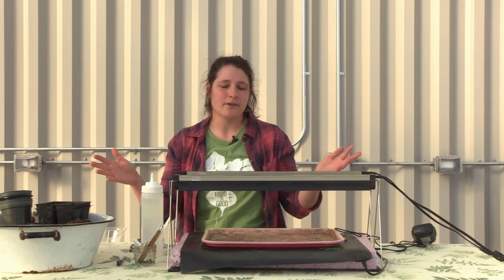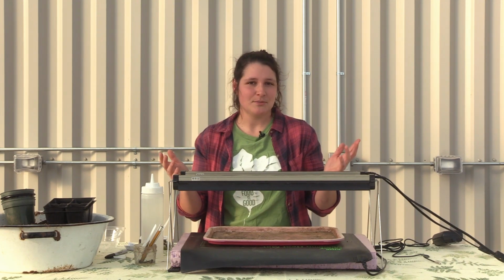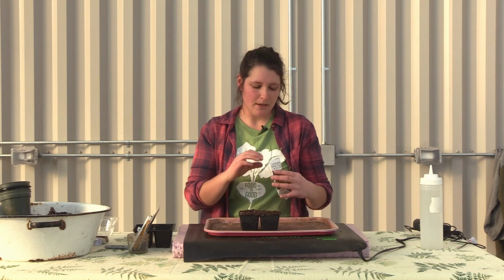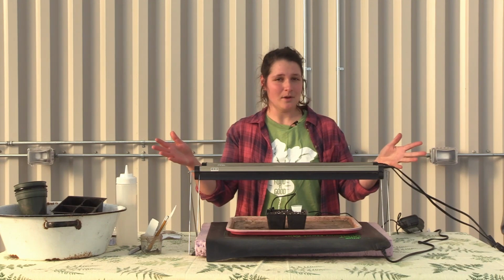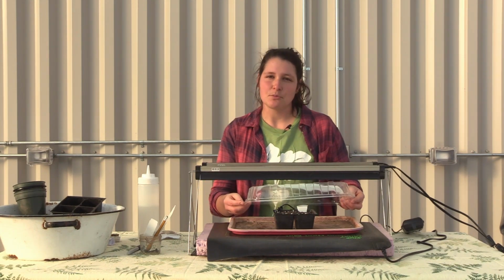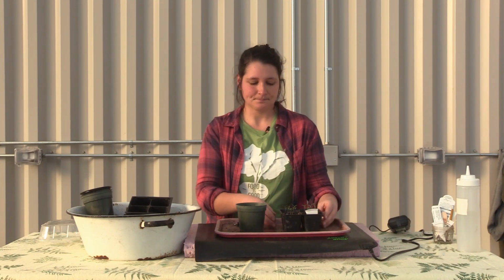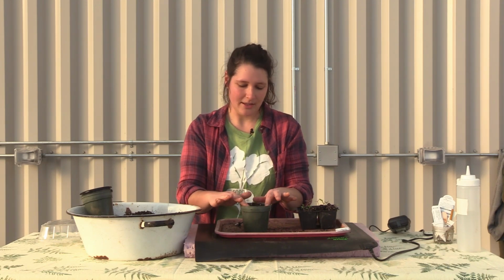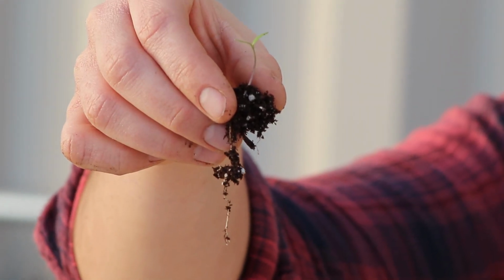Starting Tomato Seeds Indoors | Farm your Yard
How to start tomato seeds indoors and care for seedlings until it’s consistently warm enough to transplant them outside. Carrie Hargrove of the Columbia Center for Urban Agriculture in central Missouri discusses everything you need to know to get started — when to start your seedlings, light needs and temperatures for starting tomato seeds, what soil to use — and demonstrates how to plant seeds and care for the first 3 weeks in a tomato plant’s life cycle.

MATERIALS LIST:
General all-purpose potting mix
Small containers
Seeds (today we used Black Cherry Tomatoes from Baker Creek Heirloom Seed
Water and water bottle (for gentle watering)
Labels
Grow lights (we’re using two, for a combined total of 4,000 lumens using T5 fluorescent lights)
Heat source (heating mat with thermostat, ours is from Morgan County Seeds
Tray
Lid

IN THIS VIDEO:
0:00 Introduction
0:36 Materials for starting seeds indoors, including heat mat (1:53) and grow light (1:29) details
2:37 The right time to start seeds in mid-Missouri
2:57 Planting seeds in small containers
6:57 Complete seed starting set up
8:04 Daily care for tiny seedlings
9:02 Potting up 10(ish) day seedlings to larger containers
14:03 Daily care and grow light routine for larger seedlings